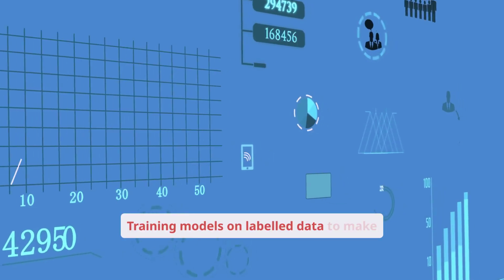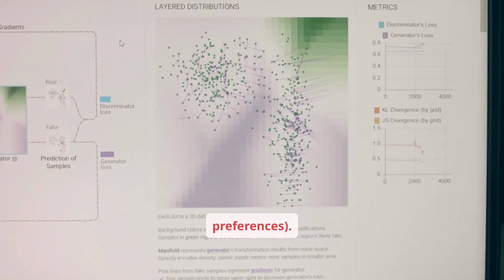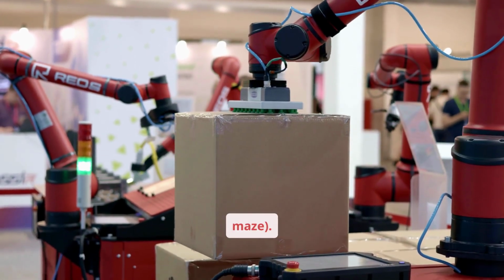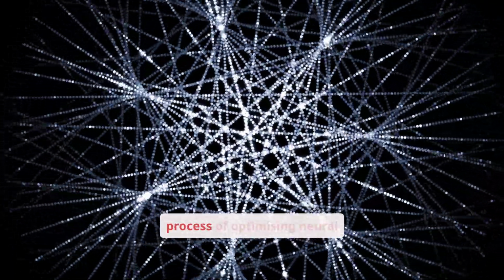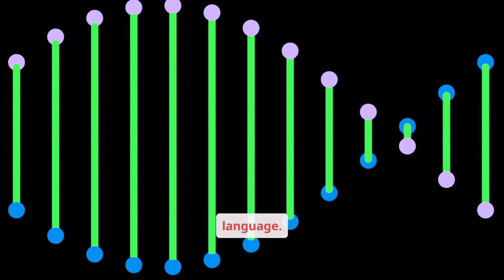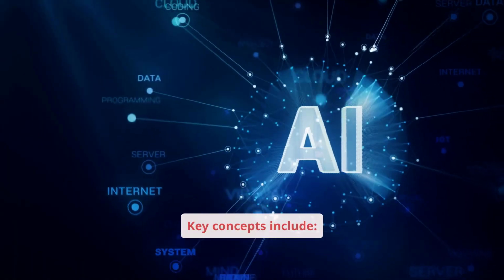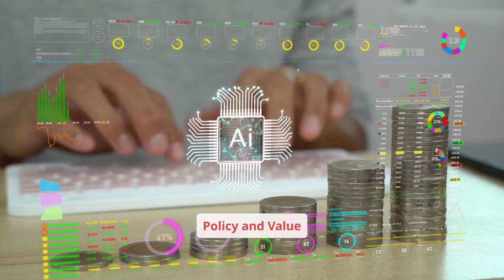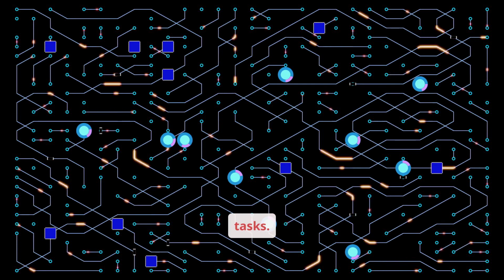Mastering AI: Your Only Option to Avoid Obsolescence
How Can You Master AI & Machine Learning in 2025? Build Real-World Projects Now!

AI is transforming industries, but how can you master the fundamentals and start building real-world machine learning projects? Whether you're a beginner or looking to level up your skills, now is the time to dive into AI.

Stay with us as we continue our AI learning journey in Part 2, where we break down key concepts in machine learning, AI frameworks, and practical coding exercises. From training models to deploying AI solutions, we’ll guide you through hands-on projects that build real-world expertise.

In this video, we explore the best tools, programming languages, and AI applications to help you develop skills that matter. Want to create your own AI models, automate tasks, or even build intelligent systems? This is where you start!

00:00:00 Intro: Mastering the power of AI
00:00:18 Fundamentals of Artificial Intelligence
00:00:27 Applying what you've learned
00:00:47 AI versus machine learning
00:00:58 Clarifying AI and machine learning
00:01:43 Exploring AI basics
00:01:56 Key topics in AI
00:02:25 Courses for AI fundamentals
00:02:42 The magic of machine learning
00:02:53 Learning types in machine learning
00:03:21 Resources for machine learning
00:03:31 Importance of hands-on projects
00:04:23 Real-world application of AI
00:04:44 Understanding the WHY behind AI
00:05:22 Moving to advanced topics
00:05:28 Building a strong foundation
00:05:46 Specializing with electives
00:06:37 Deep Learning and Neural Networks
00:07:55 NLP - Understanding Human Language
00:08:57 Computer Vision for Visual Information
00:09:55 Robotics and Intelligent Machines
00:10:45 Reinforcement Learning in AI
00:11:38 Choosing Your Path in AI

At Quantum Curve, we are committed to helping learners and professionals navigate the AI revolution. Join us as we explore AI education, emerging technologies, and the future of machine learning.

Quantum Curve explores the future of Artificial Intelligence and Emerging Technologies. From AI breakthroughs to cutting-edge robotics and machine learning innovations, we bring you insights into the technologies reshaping industries, revolutionizing work, and transforming daily life.

Are you fascinated by the future of technology? Quantum Curve delivers in-depth analysis, insightful visuals, and real-world applications of game-changing innovations. We break down how these advancements impact business, science, and society.

With compelling content, Quantum Curve helps you stay ahead in the fast-evolving tech landscape.